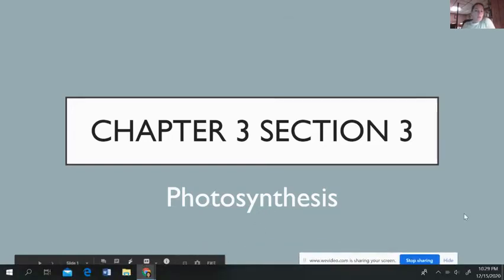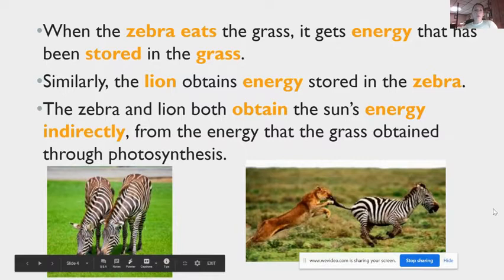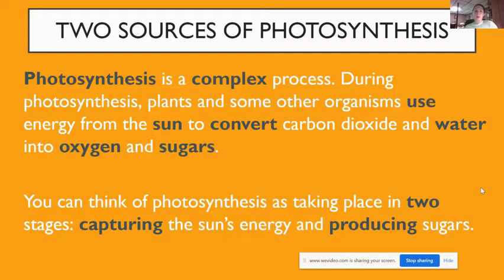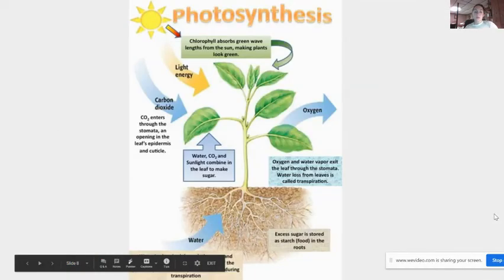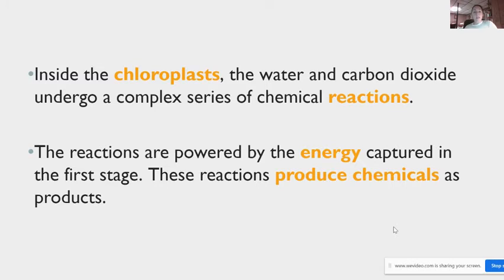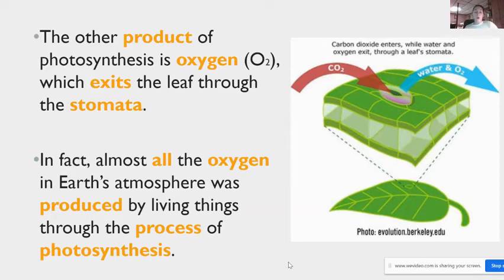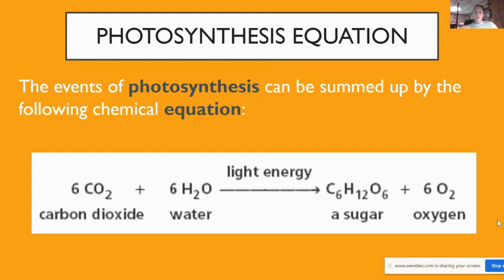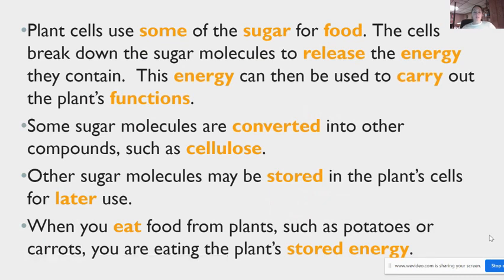Ch. 3.3 Notes - Mrs. Moose Reads